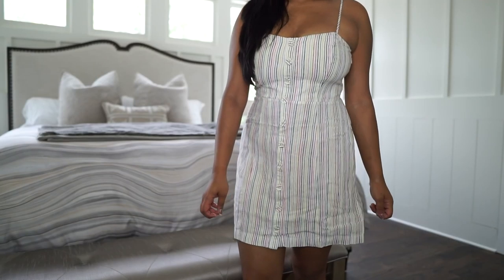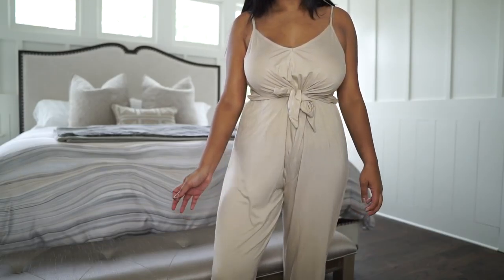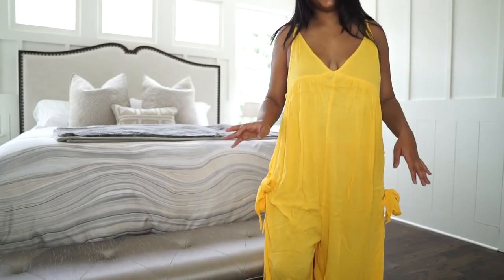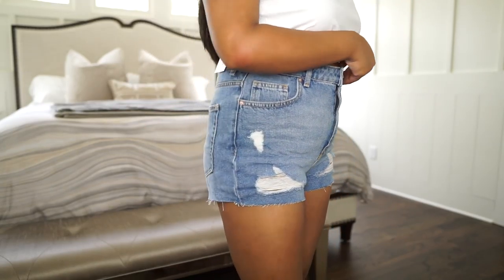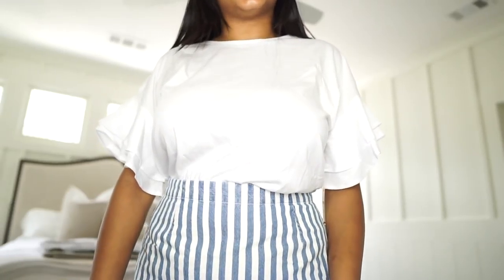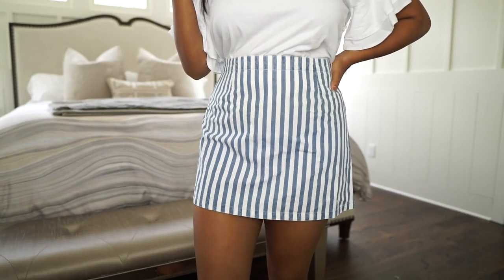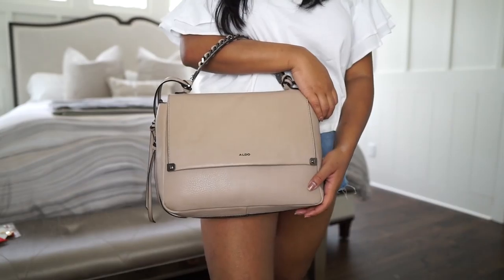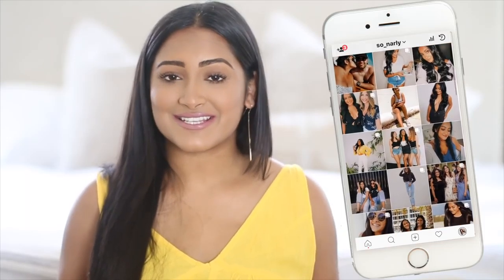☆ITALY☆ Summer Try-On Haul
High-Waisted Denim Shorts
Tiered-Sleeve Cotton Tee
Eyelet Flounce Crop Top
Stars Flounce Cropped Tube Top
Stripe Brushed-Knit Surplice Batwing Crop Top
Tie-Front Cami Jumpsuit
Amale Harem Jumpsuit
Dot Print Halter Romper
Rainbow-Striped Cami Dress
Striped Mini Skirt
Tassel Drop Earrings
Drop Hoop Earrings
Aldo Beige Bag

About Me!
Name: Sonali (Sun-all-e) aka sonarly, sona, nali
Age: 20
Ethnicity: Indian
College: University of Central Florida
Major: Radio/ Television
Sorority: Kappa Delta